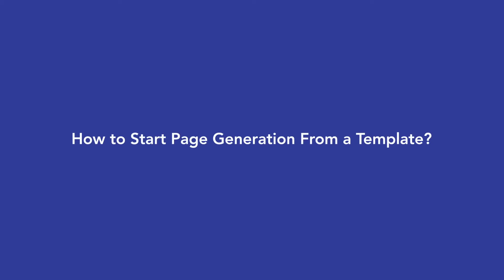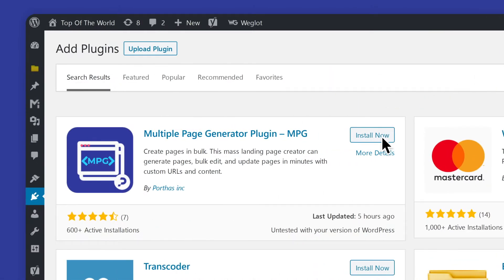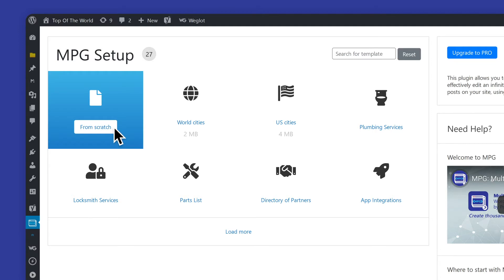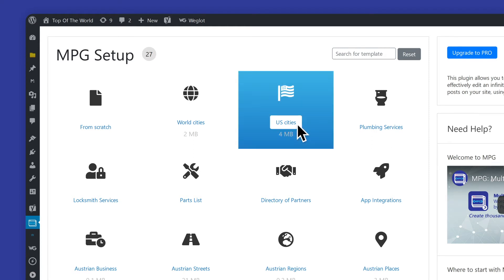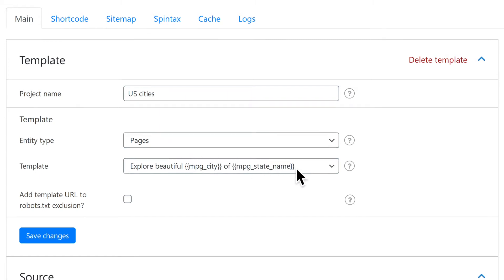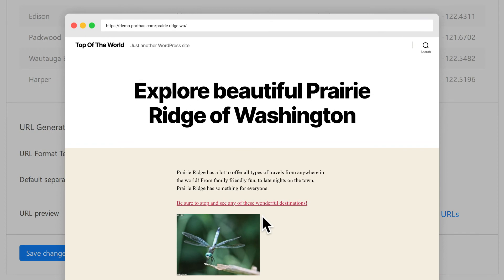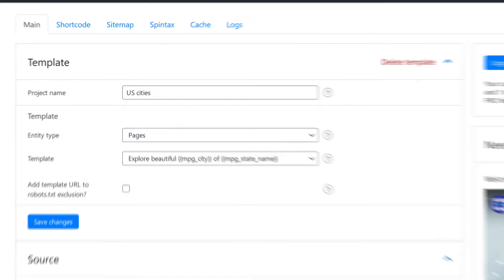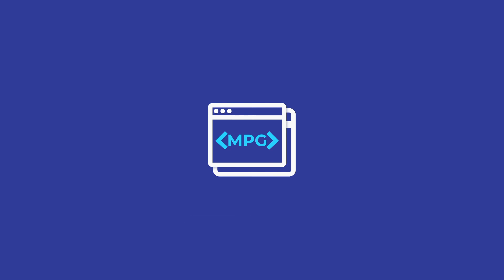How to Start Page Generation on WordPress with MPG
Learn how to Start Page Generation on WordPress with MPG.

Learn how to generate thousands of unique landing pages on WordPress. The MPG plugin already has several quick templates that you can use to create pages for your website to boost your SEO.

In this video you will learn:
- How to Install the MPG: Multiple Pages Generator plugin
- How to Set Up an existing template
- How to Preview the generated pages
- How to Customize the data file, URL, and more.

Leave feedback and comments, or send us your questions through our contact

Please note that the MPG plugin has been acquired by ThemeIsle. From now onward, all updates and tutorials will be provided by ThemeIsle.